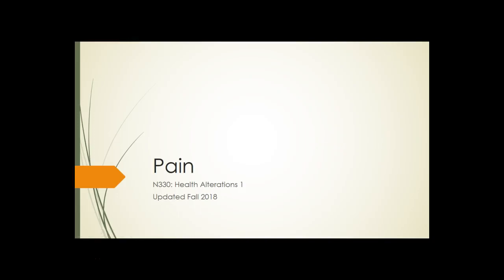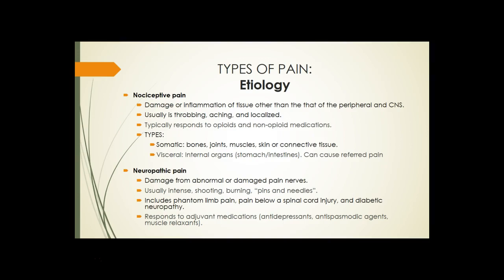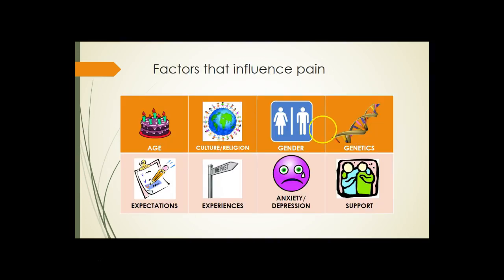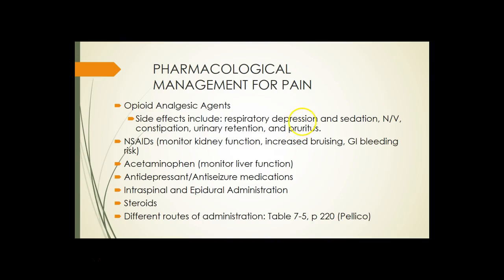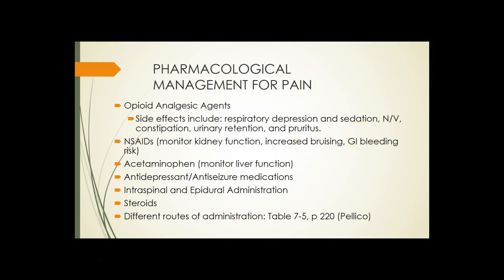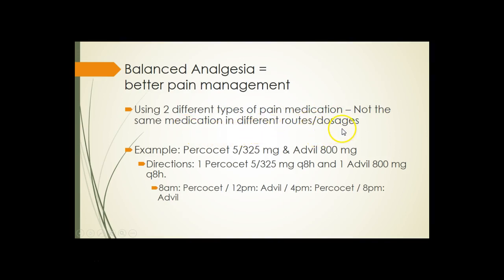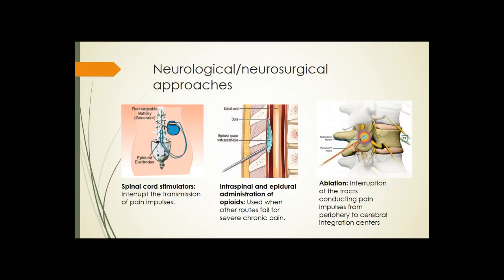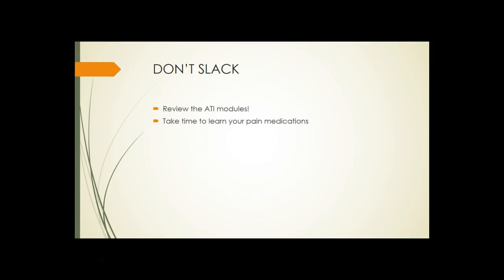N330 Pain Management Overview Fall 2018